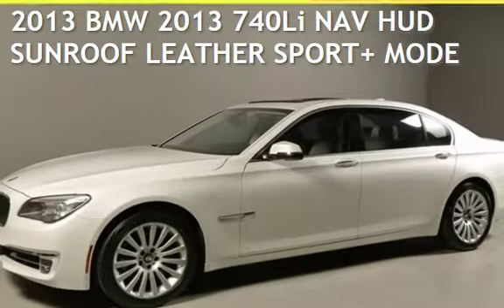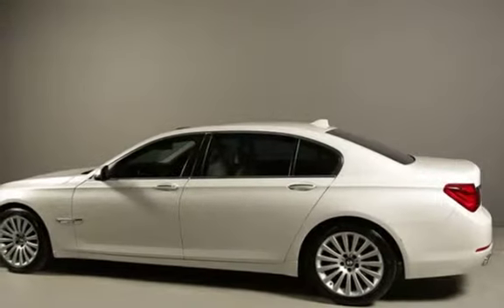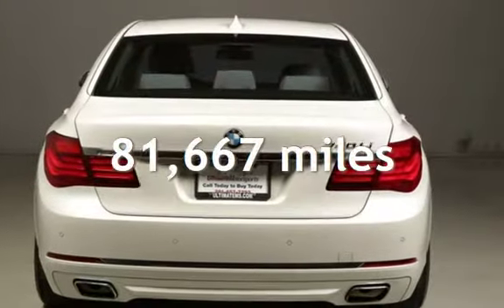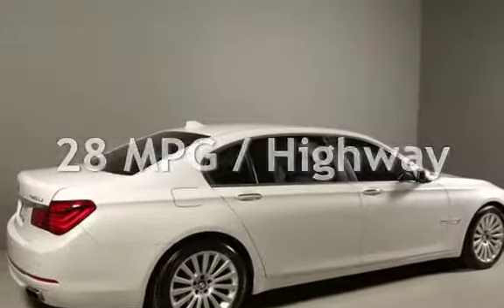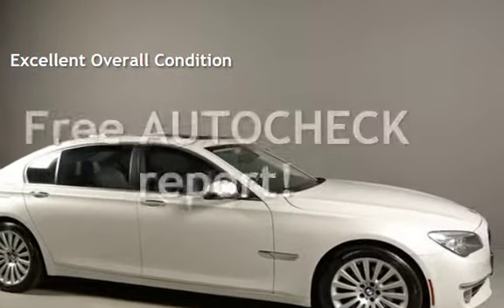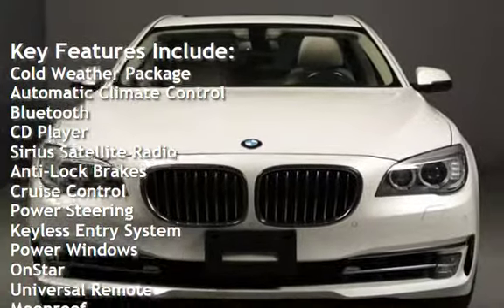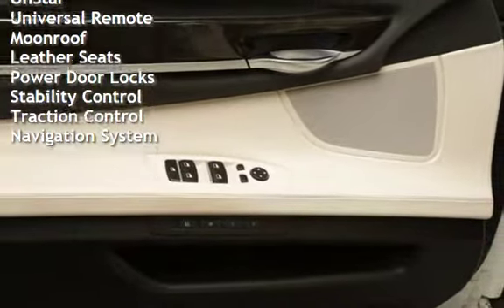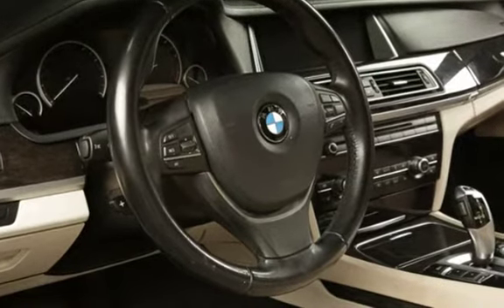2013 BMW 2013 740Li NAV HUD SUNROOF LEATHER SPORT+ MODE for sale in HOUSTON, TX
2013 BMW 740Li

SPORT+, SPORT, COMFORT+
AND COMFORT DRIVE MODES !
POWER LIFT-GATE !
BLUETOOTH !
FOG LIGHTS !
PREMIUM PACKAGE !
SPORT PACKAGE !

20+ PICTURES BELOW AFTER DESCRIPTION

Beautiful Mineral White Metallic on